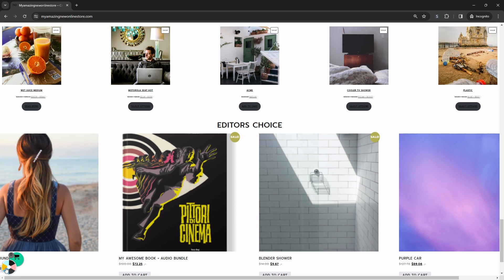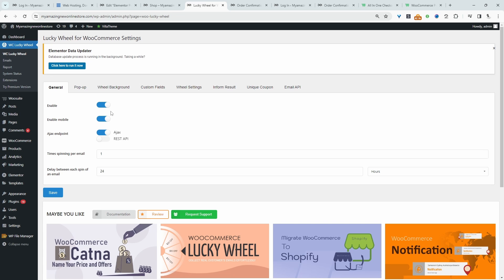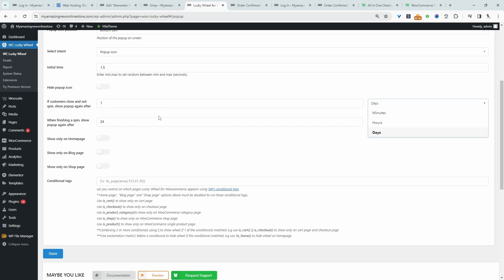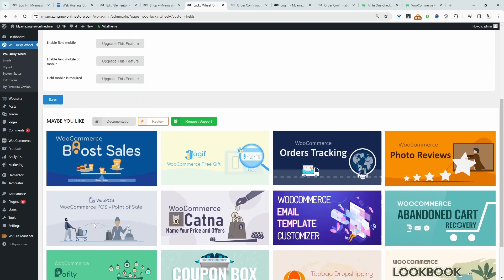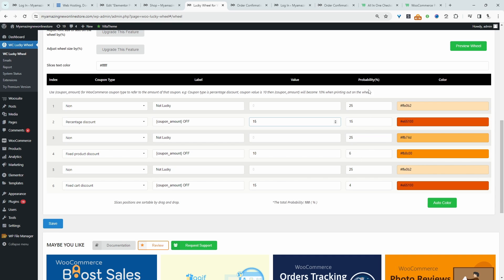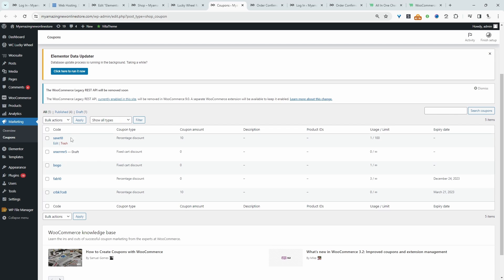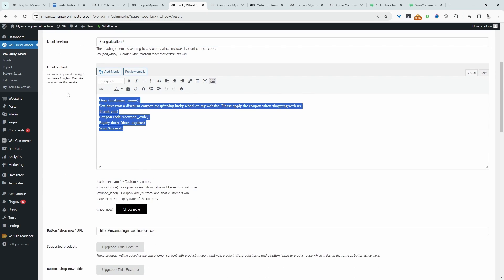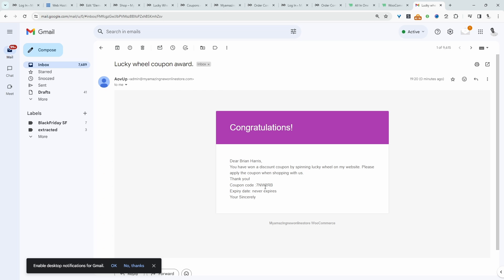How to Add Free WooCommerce Lucky Wheel Plugin (Spin to Win Coupon)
I'll show you how to implement a lucky wheel spin to win plugin for WooCommerce.

00:00 Intro
00:05 Overview
00:31 Install
00:39 Configure Spin to win wheel
04:25 Test
04:45 Outro